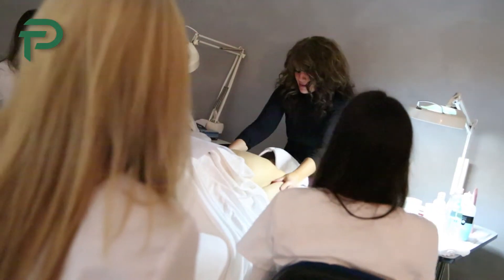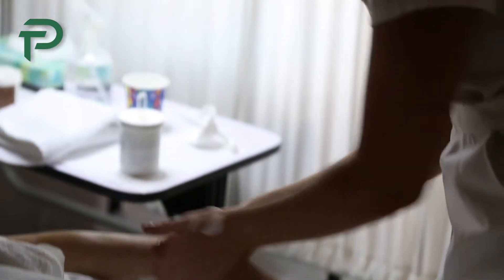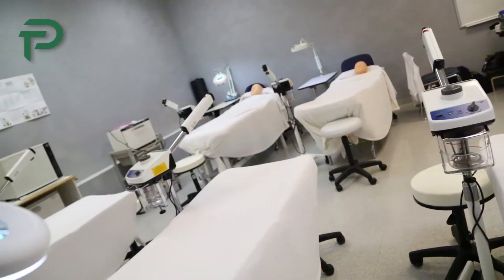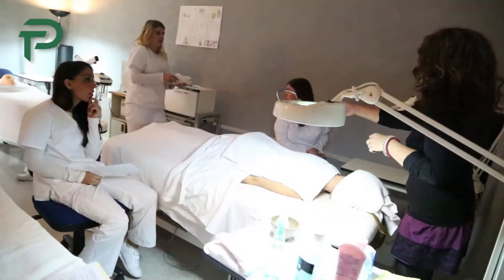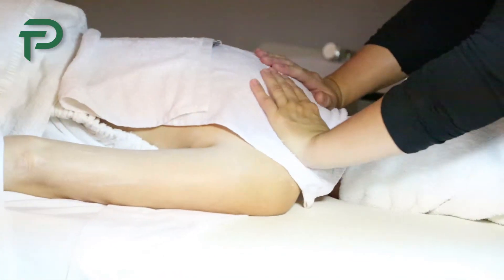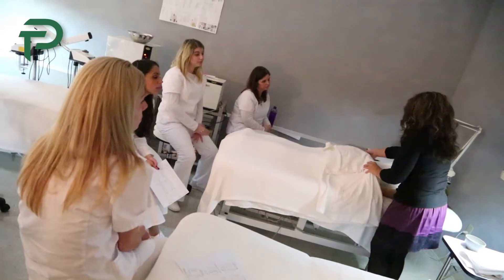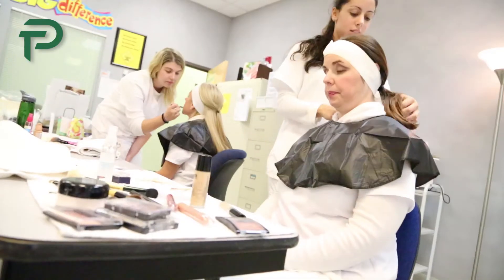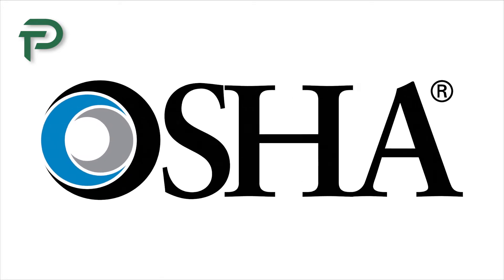Hunterdon County Polytech Continuing Education - Aesthetics Program [1080p HD]